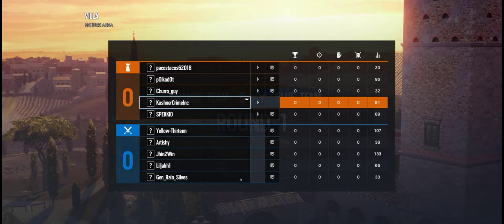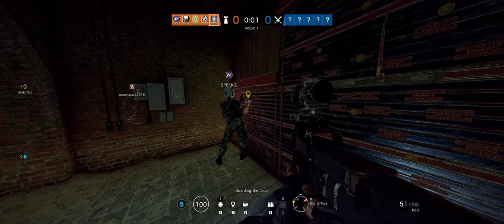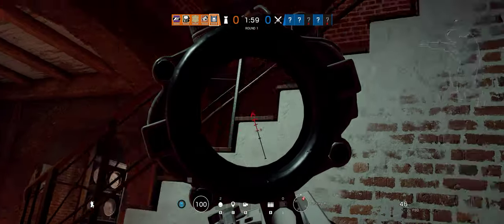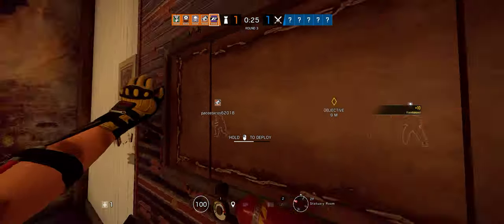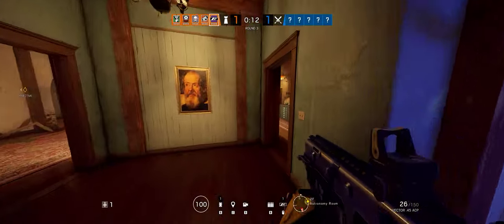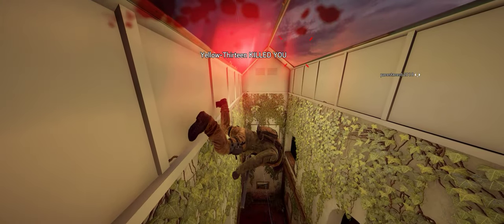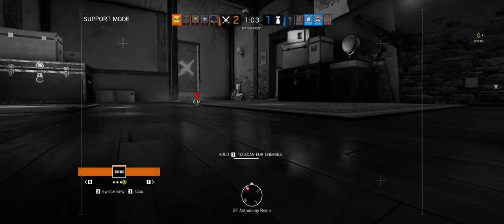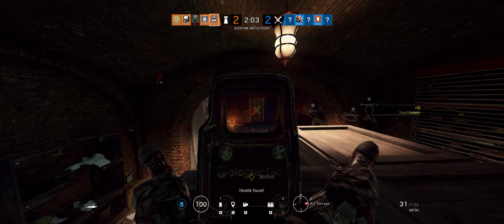Rainbow Six Siege + Part 3682 + Villa TDM Secure + Burnt Horizon pcgaming crew